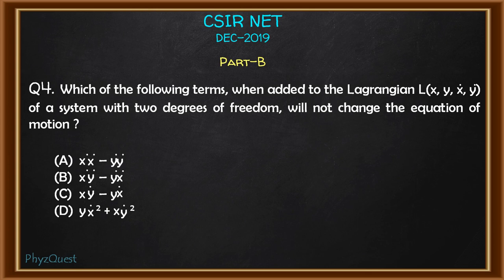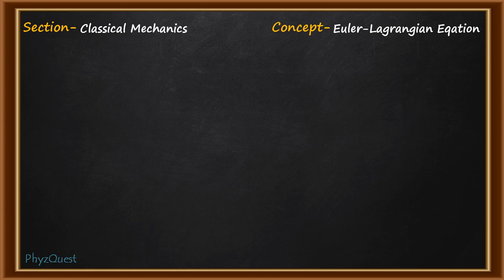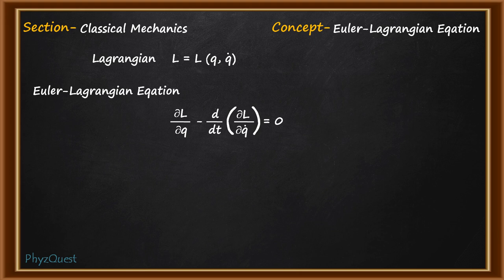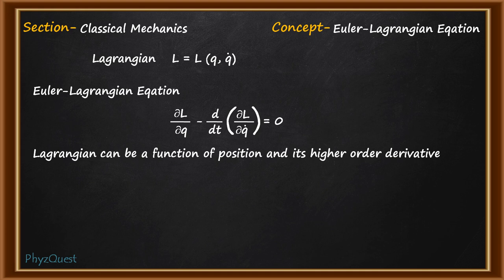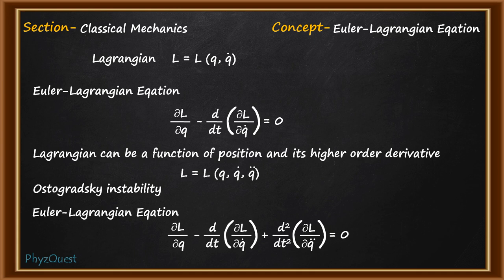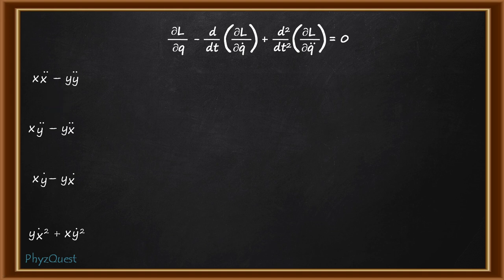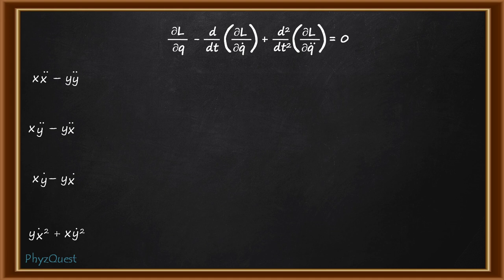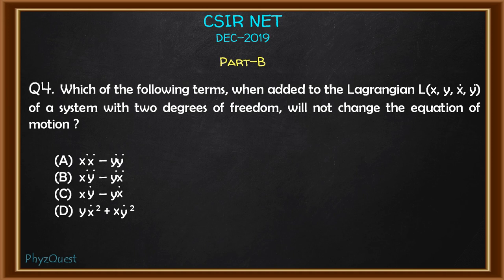CSIR NET DECEMBER 2019 Physics Solution | Part-B| Question-4| Classical Mechanics| Detail Solution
This is the detail solution video of CSIR NET DECEMBER 2019 Physical Science Part-B Question-4.

Black board slide theme- SlidesCarnival.com